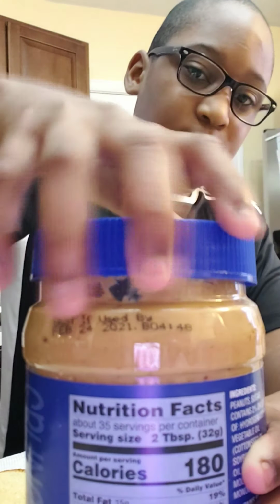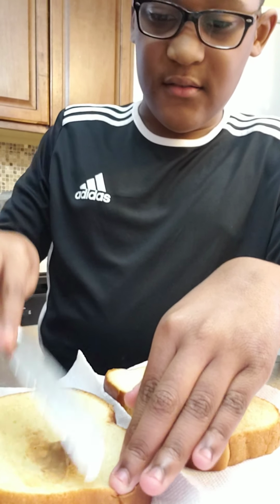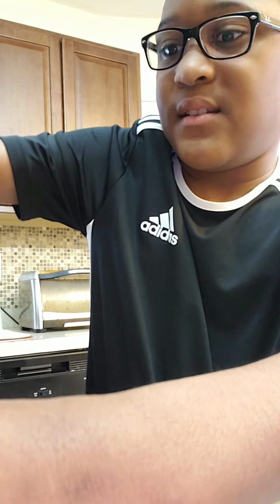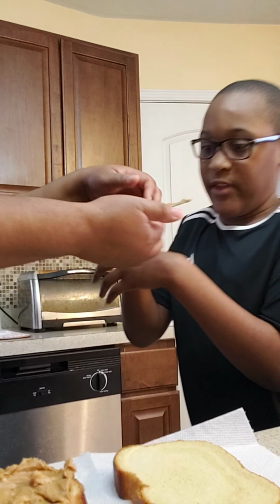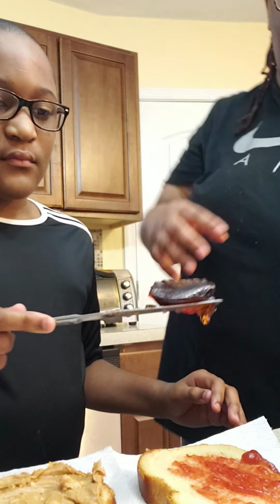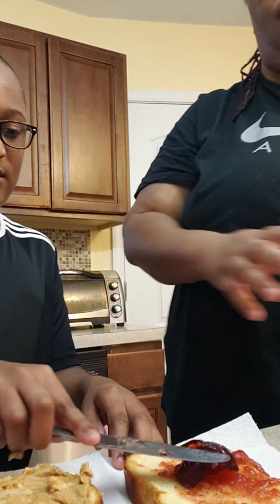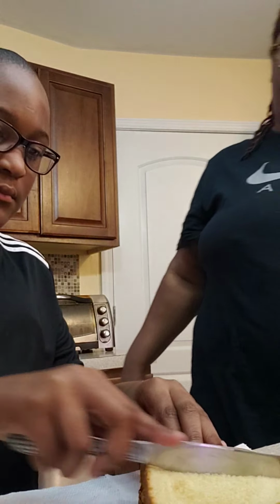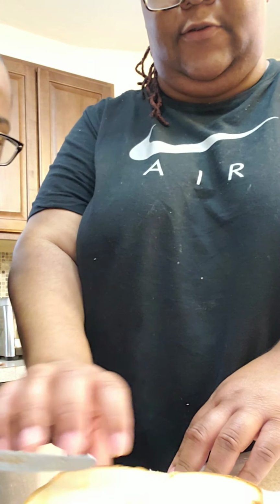How To Make A Peanut Butter & Jelly Sandwich